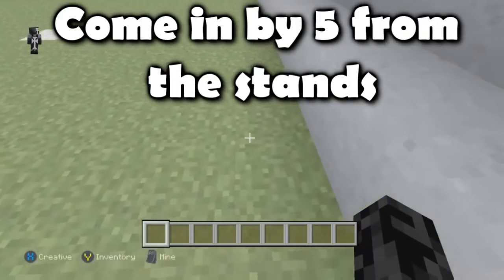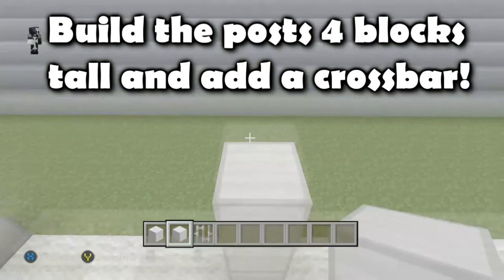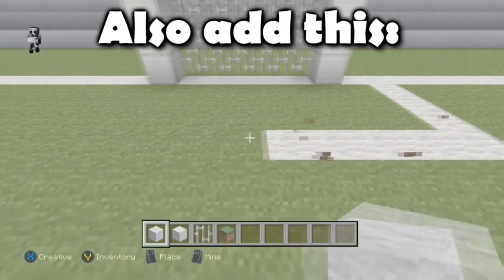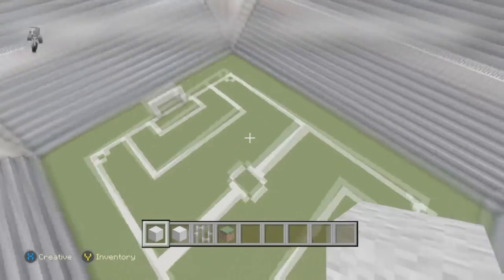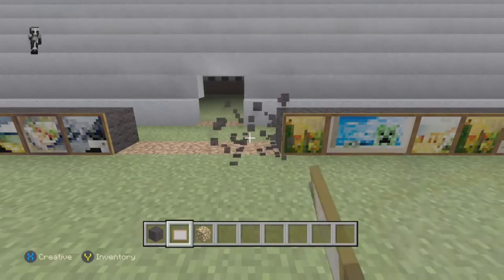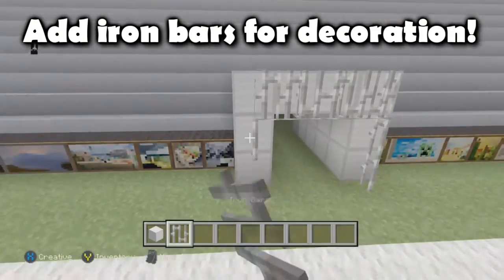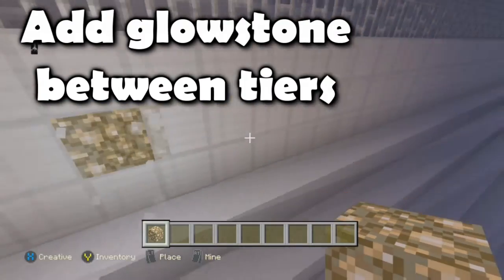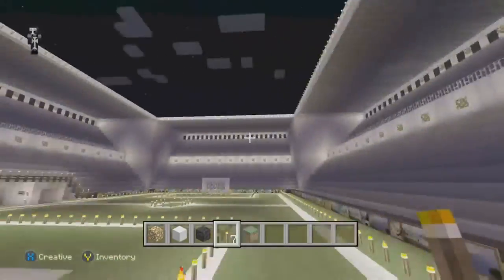Minecraft Football Stadium Tutorial #2| Pitch Markings!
What's going on guys, Ashtinho Plays here! After seven long months I'm finally enjoying playing Minecraft again- so I thought this would be the perfect opportunity to produce part 2 of the tutorial. I was overwhelmed by the support on the first one, which is now at over 1000 views. For a YouTuber of my size that doesn't happen very often- so thank you to everyone who watched!